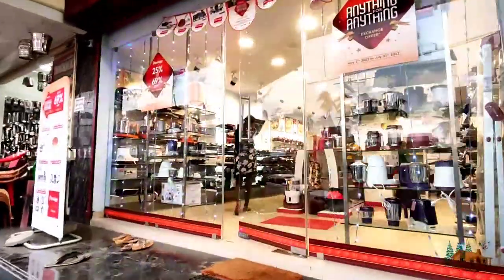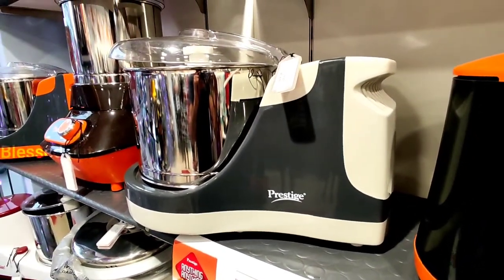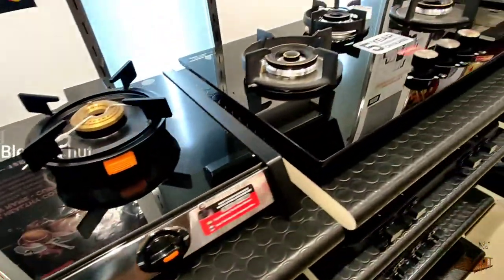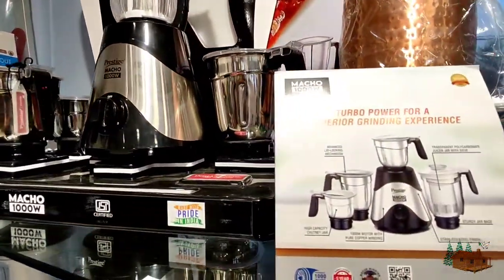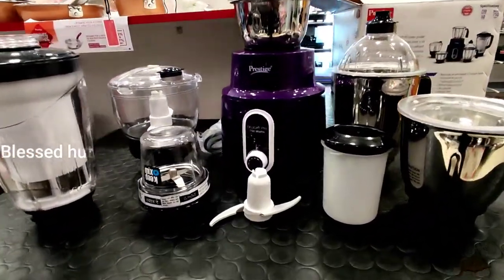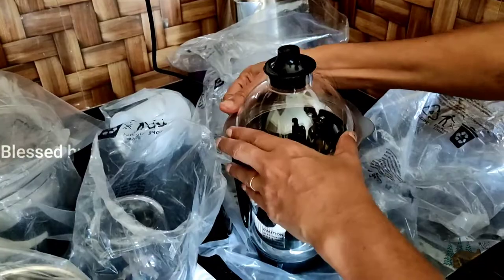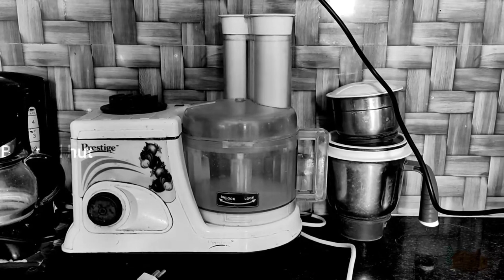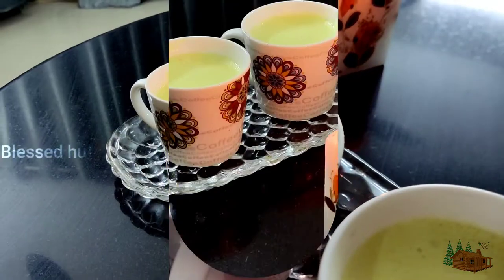Prestige Showroom Vlog/Why we preferred Prestige mixy over Preethi Zodiac in Tamil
This is not a promotion video.

You can visit any Prestige showroom all over India.

Blessed hut cooking & lifestyle

Prestige Endura 1000W Mixer
Prestige Endura 1000Watts Heavy Duty
Prestige Delight Pro Mixer Grinder Unboxing 2022
Prestige Delight Pro Mixer Grindee | 750watts Mixer Grinder | 6jar mixer grinder
Prestige Macho & Delight Pro Micer Grinder | Top Mixer Grinder
Preethi zodiac mixer grinder review and demo / pros and cons of preethi zodiac
Preethi Zodiac Mixer-Grinder Demo
Preethi Zodiac Mixer-Grinder Demo | Preethi Zodiac Mixer Grinder Review and Usage | Preethi mixie
Preethi Zodiac 2.0 Review in Tamil/Preethi Zodiac 2.0 Review/Preethi Zodiac Review in Tamil
Preethi Zodiac Cosmo Mixer- Grinder Demo
Chopping Slicing Grating Kneading